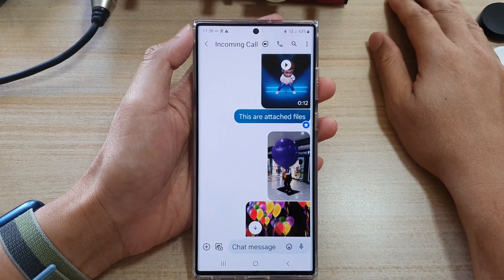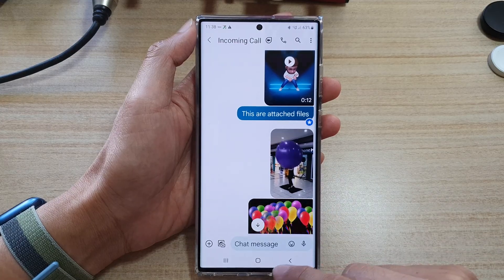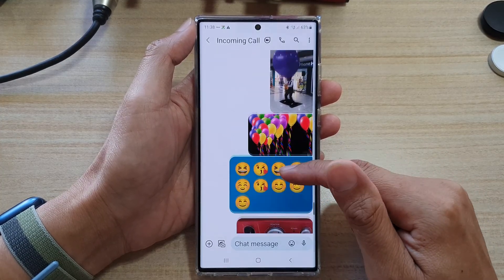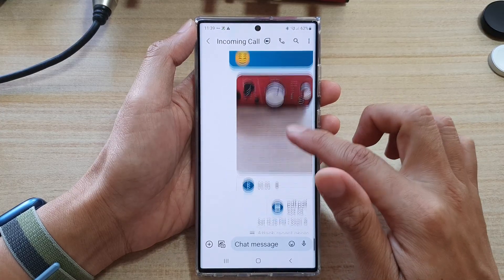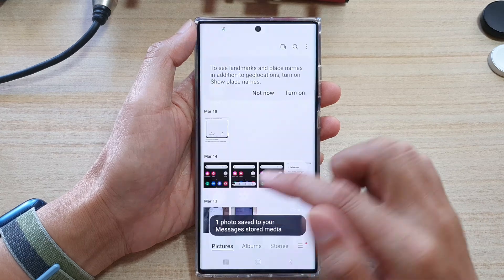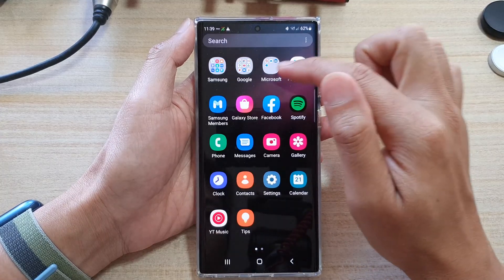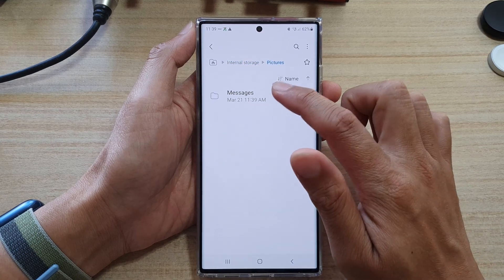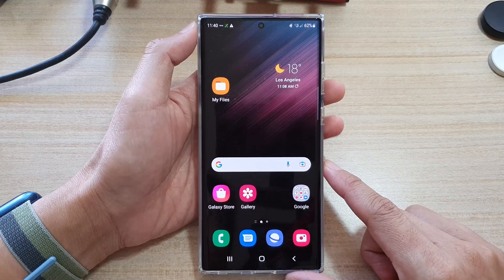Galaxy S22/S22+/Ultra: How to Download/Save Pictures/Videos From Text Messages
Learn how you can download or save pictures, videos that you have received from Text Messages on the Galaxy S22/S22+/Ultra.